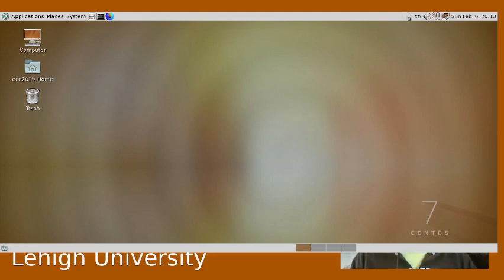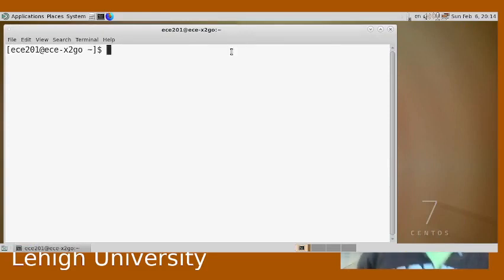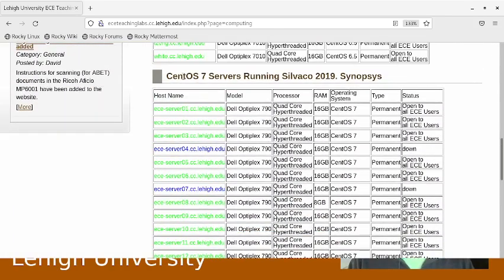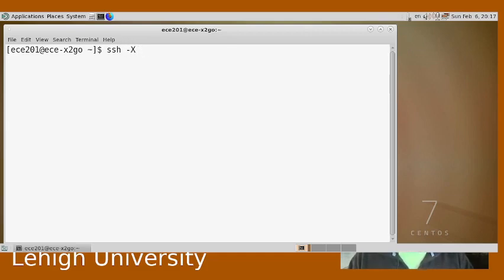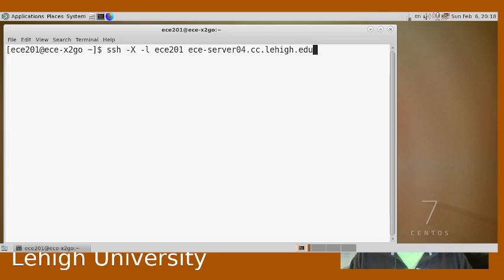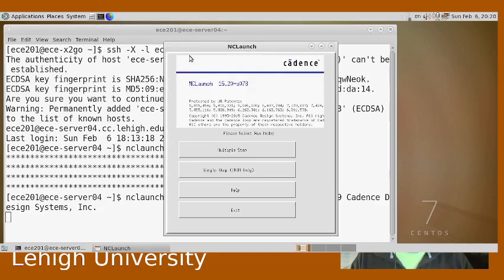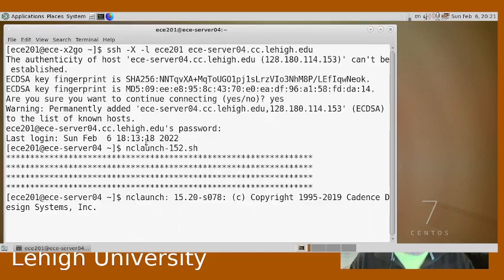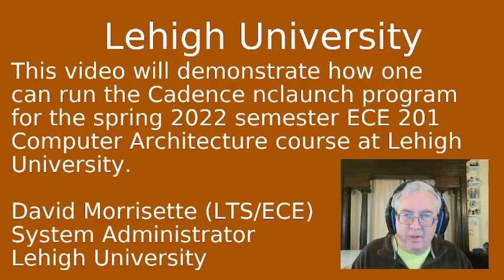02-06-2022 ECE 201 - Run Cadence nclaunch 15.2